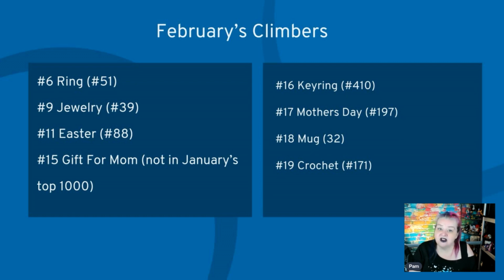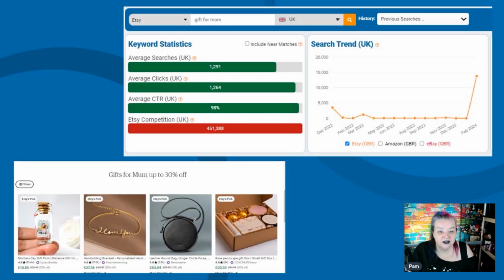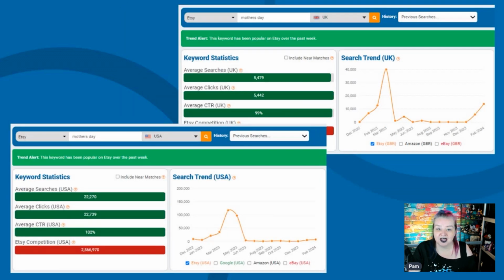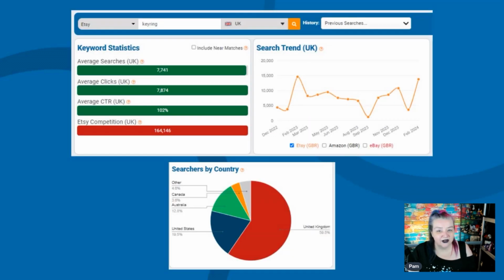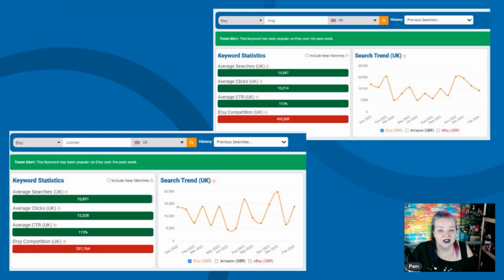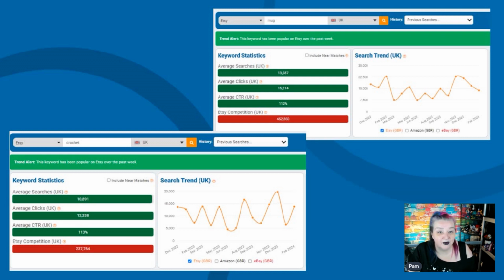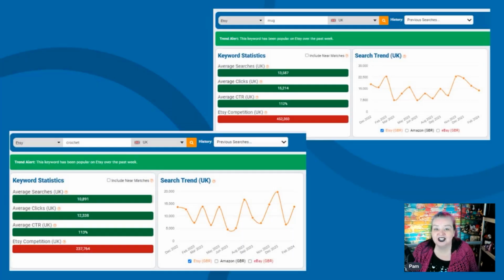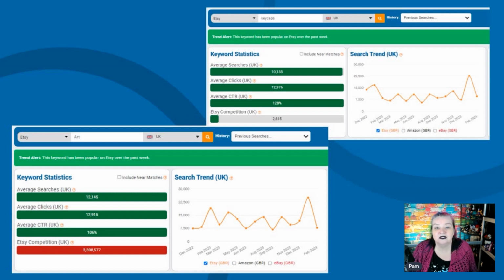Top Searched Keywords on Etsy in the UK February 2024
Have you ever wanted to know the keywords that are selling on Etsy right now? At eRank we can see the top shopper searches and today I am looking at what real buyers were searching for on Etsy in the UK

Join the official Facebook group for live Q&A sessions every Thursday

🌱 C H E C K   O U T   O U R   B L O G